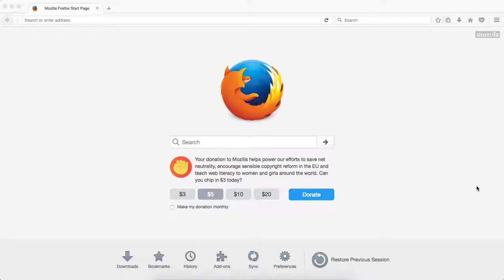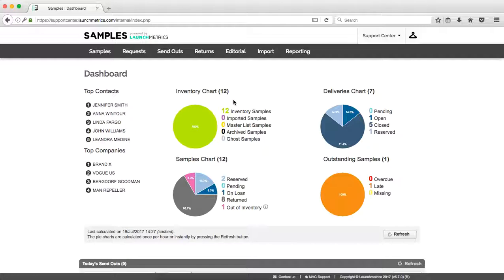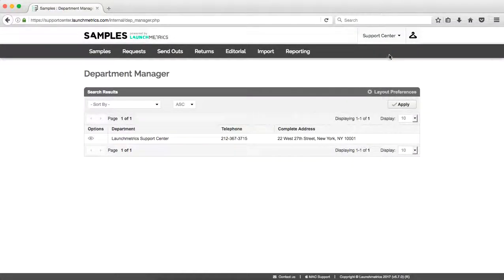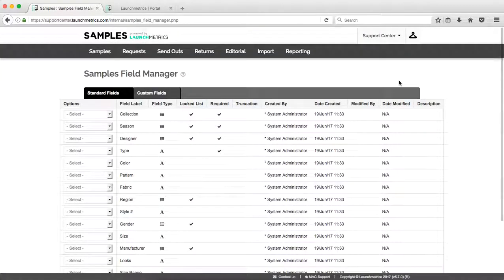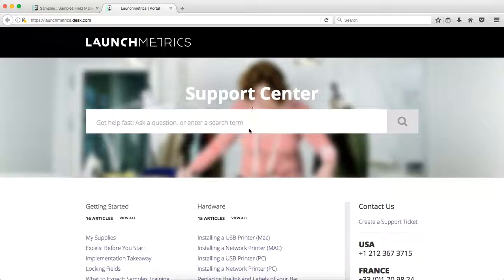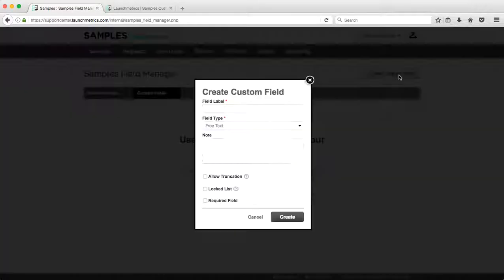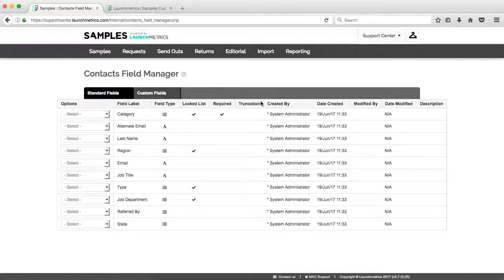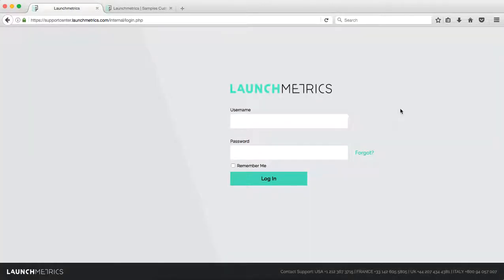Launchmetrics - Logging In & User Options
This Launchmetrics support video covers the very basics of logging into your Launchmetrics system and the different user options that are available.